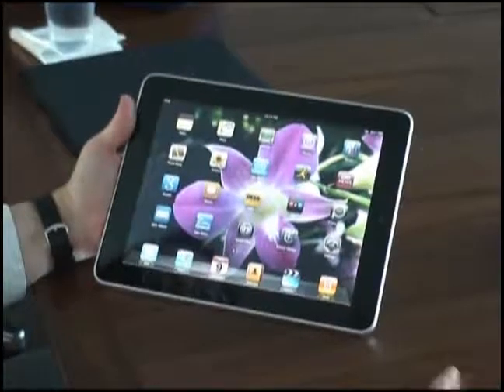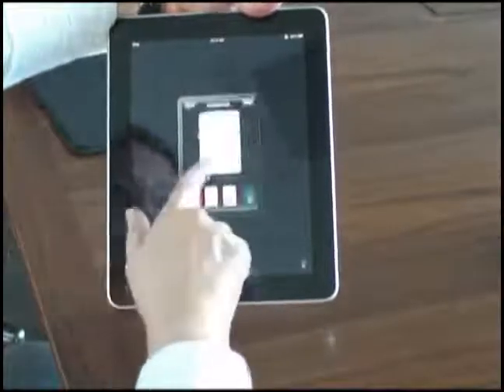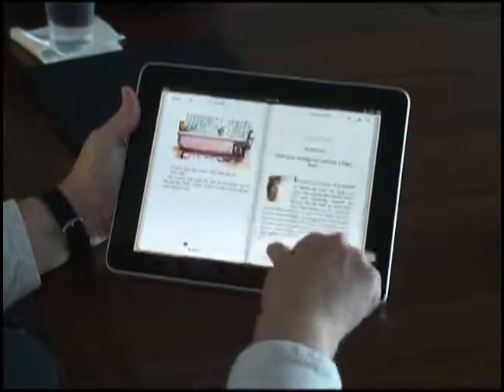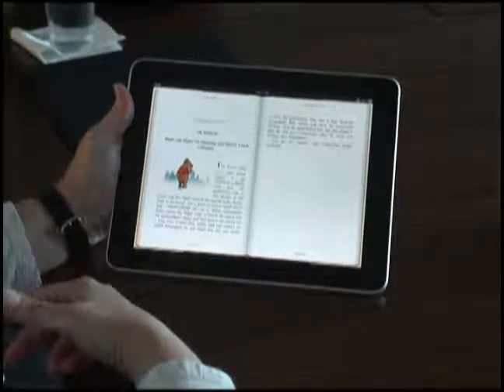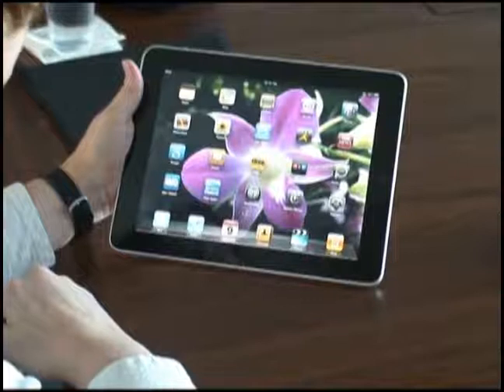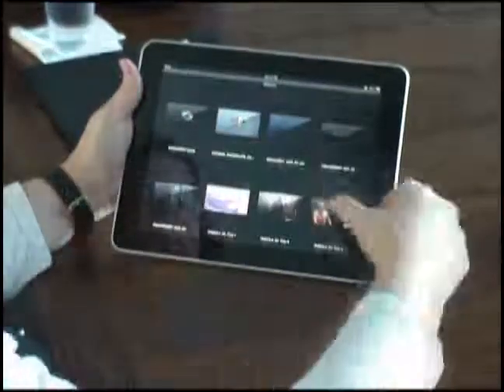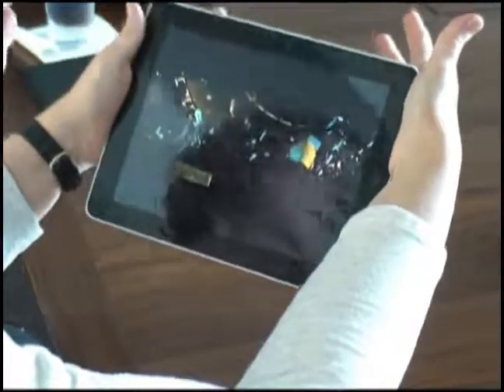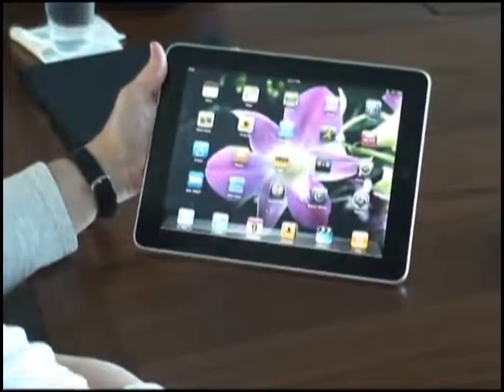Apple iPad: One week in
V3.co.uk US editor Iain Thomson sits down with an owner of the iPad to gauge her early impressions of the device.